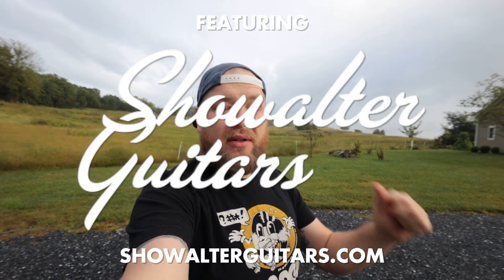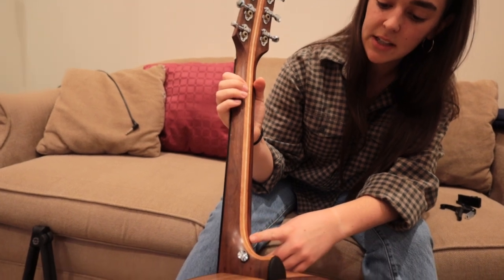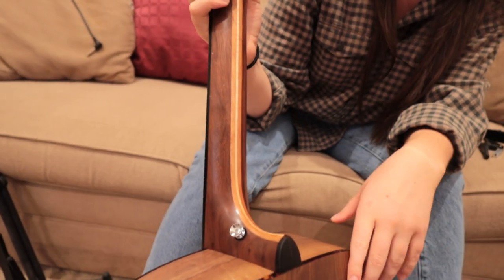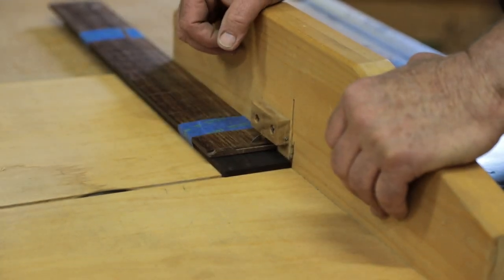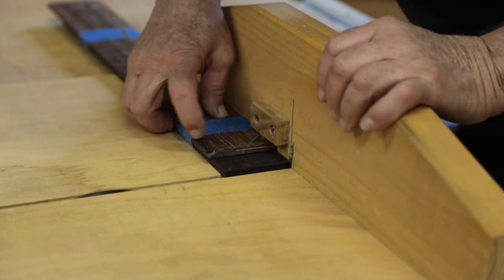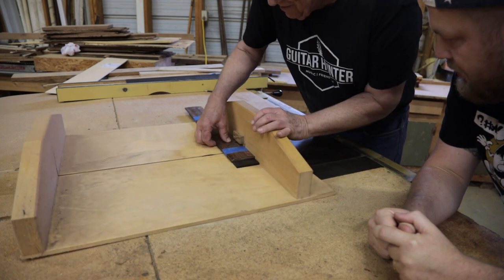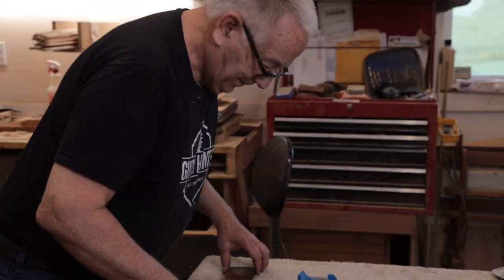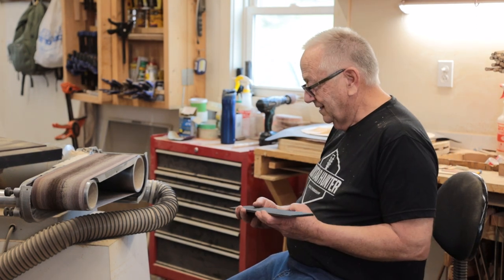Building an Acoustic Guitar with @showalterguitars5707 Episode 10 I FRET SLOTS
I help people find the right guitar faster. Download my course guitar-hunter.teachable.com

Instagram.com/showalterguitars

3. EV RE20 Podcast Mics
4. Gator Frameworks XLR Boom stand
6. Gator Frameworks Monitor stands
7. Primacoustic London 12 Room Kit

Snark Tuner

Screwdriver Set